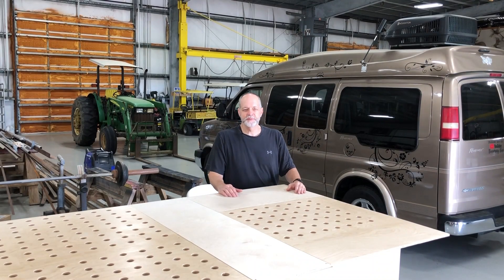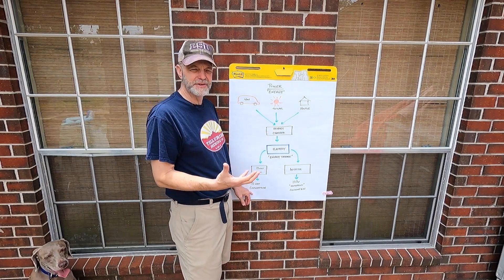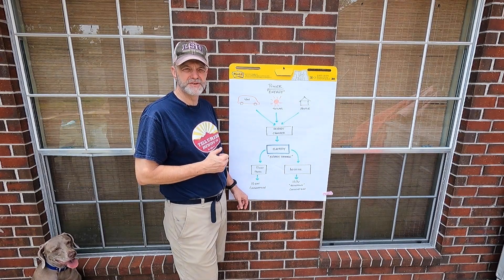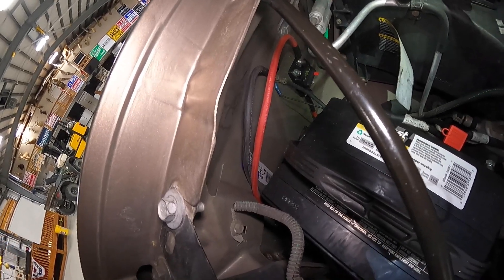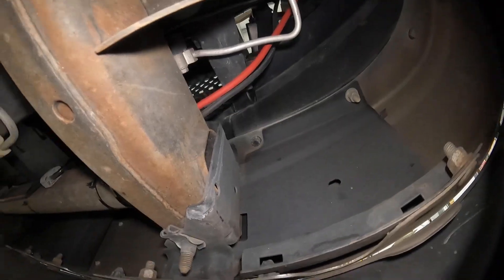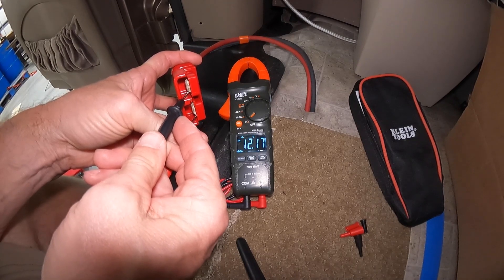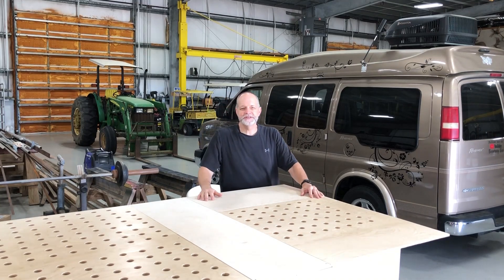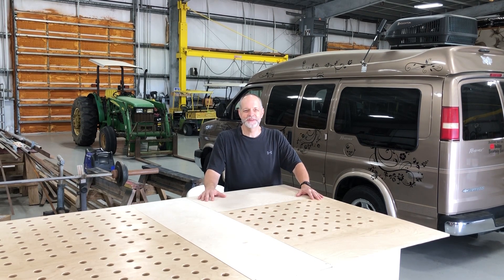Van Build: Easy 12 volt electrical system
Design and install an easy but powerful 12 volt electrical system for your van, suv, or cargo trailer build. Using a Renogy DC to DC charger we can take power from the alternator, solar, or shore power. The addition of a large inverter allows the use of an induction cooktop, microwave or coffee maker as well. We will show you how to design the system, route cables, install circuit breakers, fuses, as well as cut and crimp your own battery cables. DIY friendly!